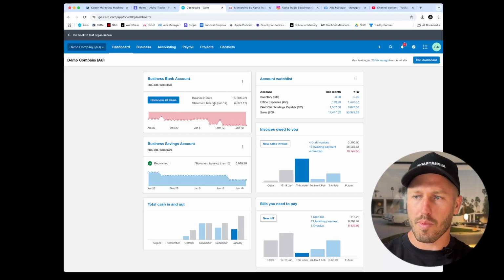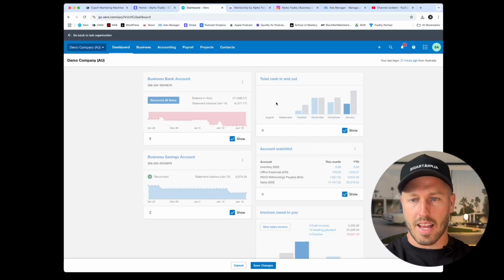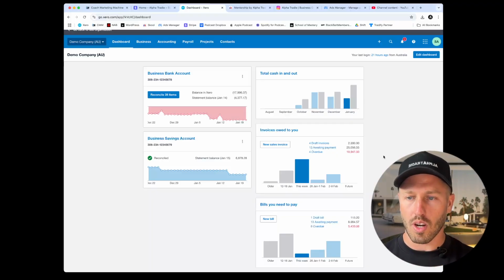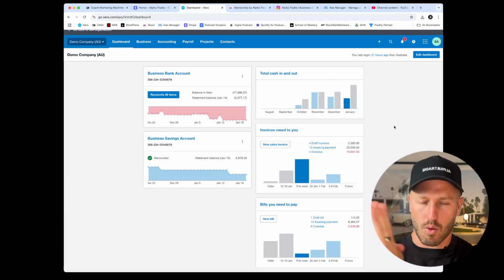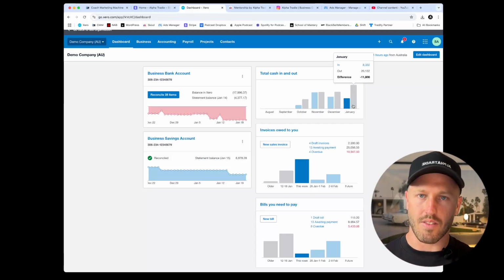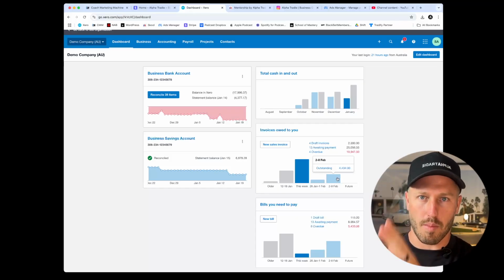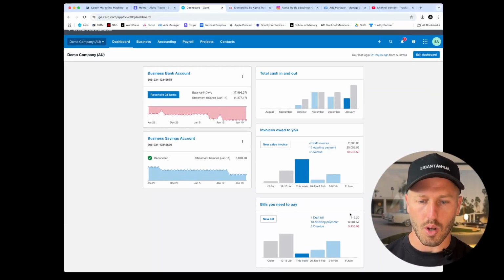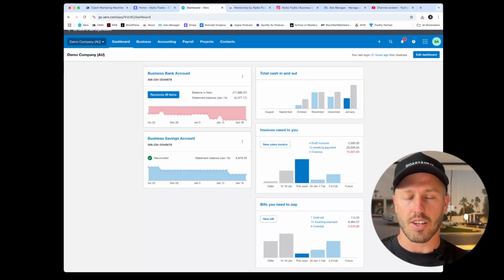How to Set Up Your Xero Dashboard (Without Getting Misled)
Xero’s dashboard is a great tool, if it’s set up right. In this video, we walk through how to customise your Xero dashboard layout so you’re seeing the right information at a glance. This will help you track cash, invoices, payables, and overall performance without clicking around. Don’t let the default view feed you the wrong picture, take control of what you see first.

Ready to grow your trade business with structure, strategy and real support?
Check out our coaching programs designed to help you lead with clarity, build high-performing teams and scale profitably.